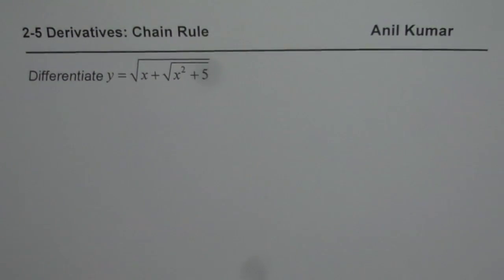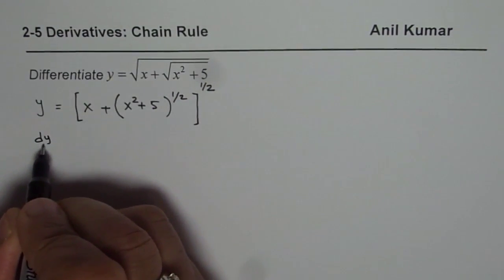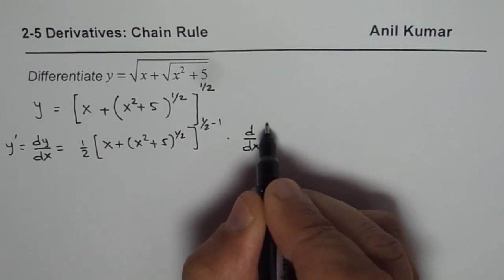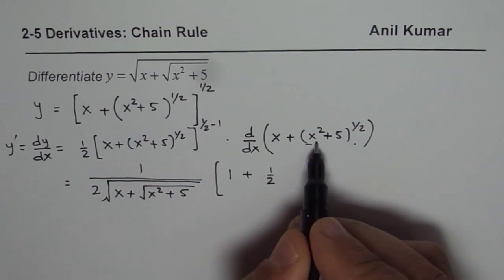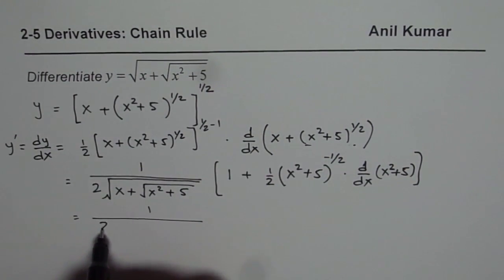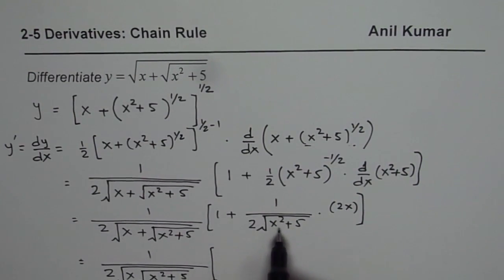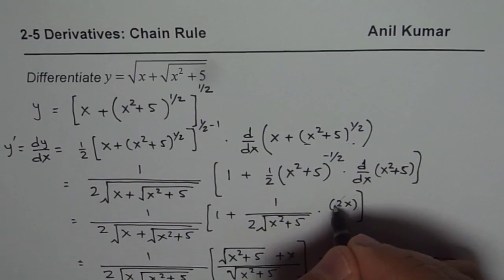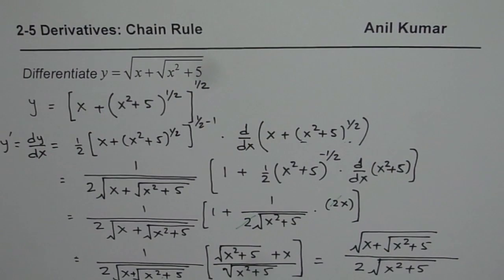Application of Chain Rule to Find Derivative of Nested Radical Functions